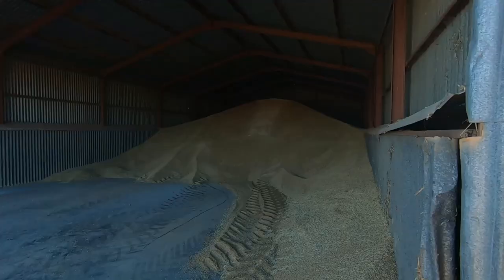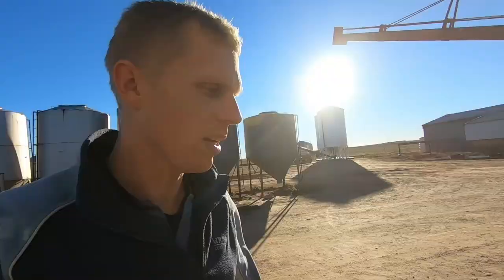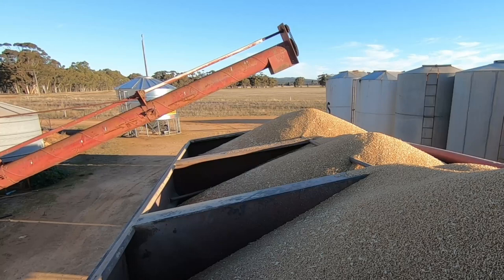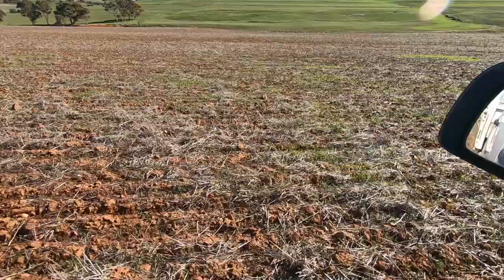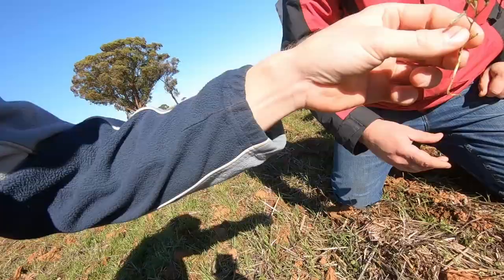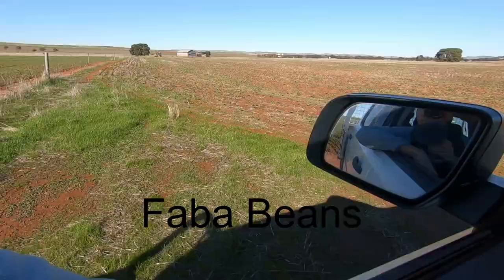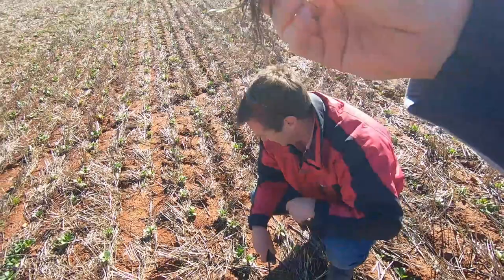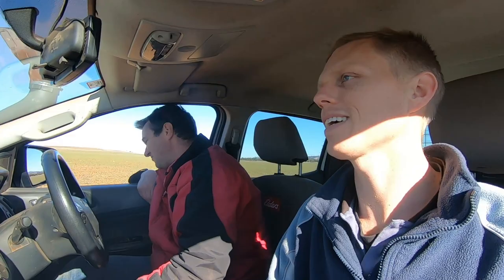Early Crop Inspection & Agronomist Ride Along + We Sold The Last Of Our 2020 Barley!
Today we are going for a look, with our Agronomist, at the early sown crops to check for weeds, pests and see how they are generally travelling. We have also sold the last of our 2020 barley and are busy outloading it.